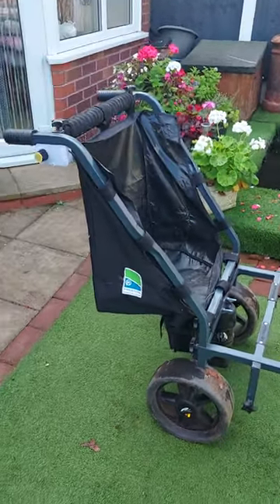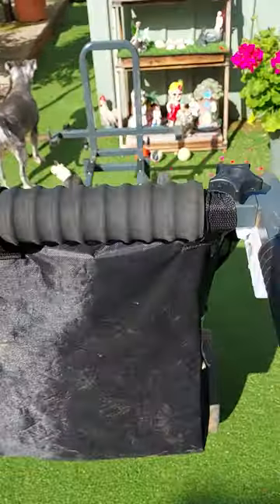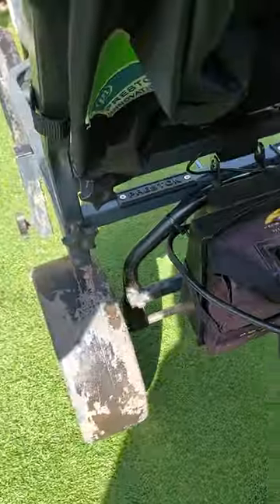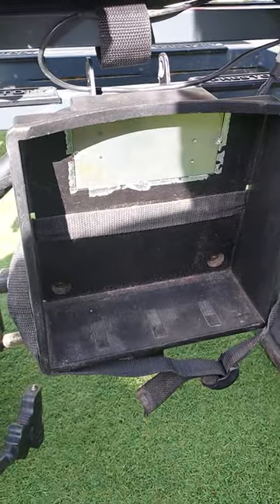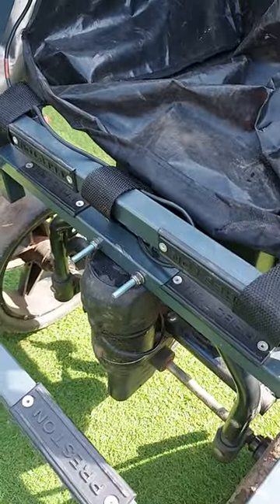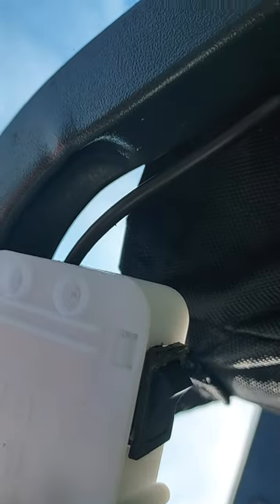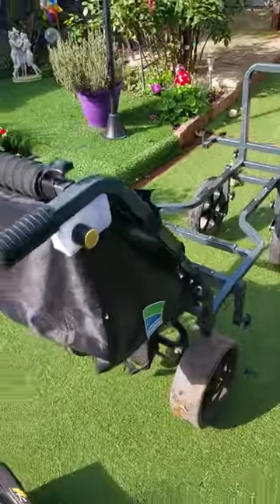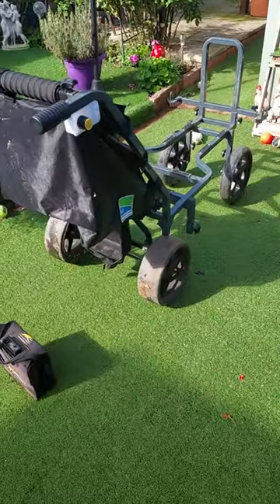Golf power walker to Preston trolley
How to convert a golf power walker to power a preston fishing trolley